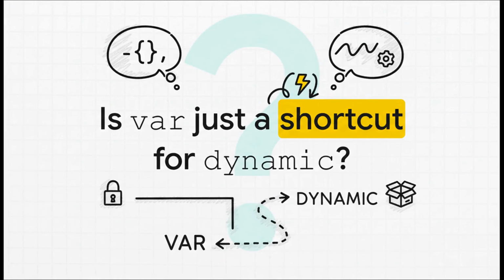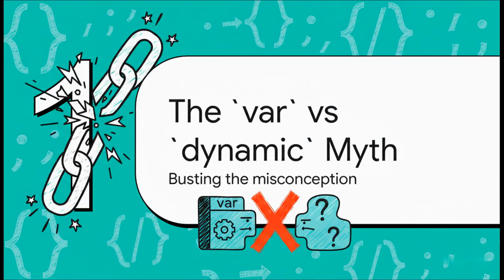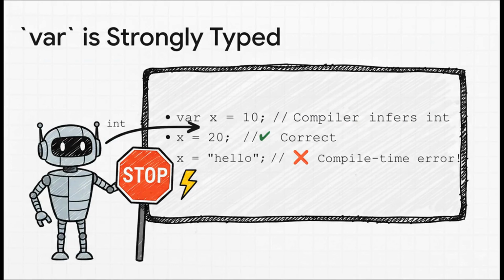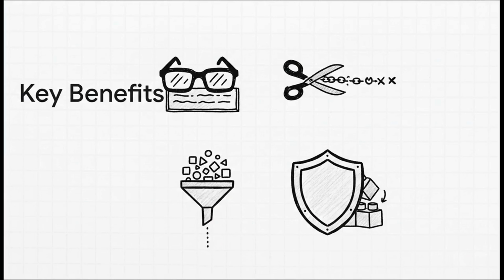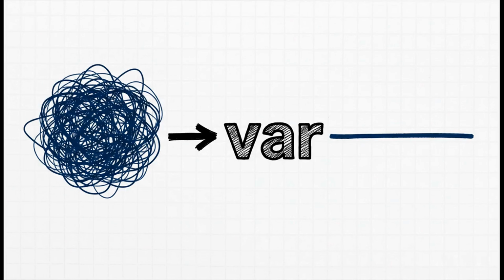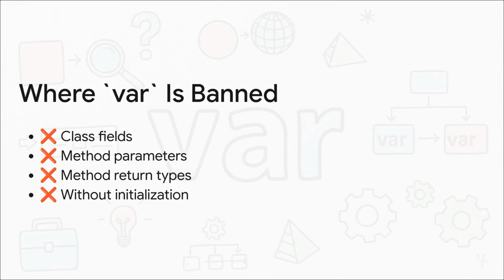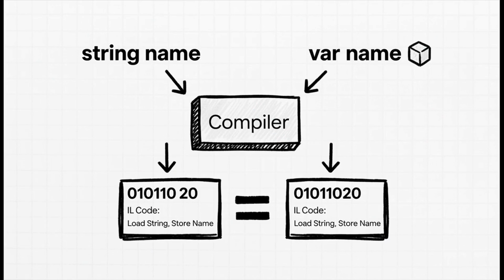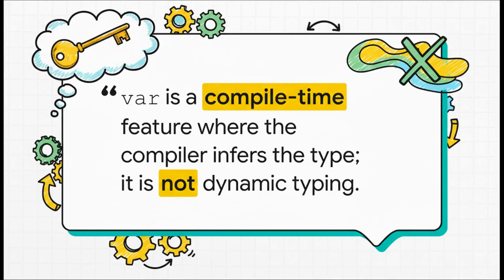var in C# Explained | var vs dynamic in C# | Interview Questions, Myths & Best Practices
In this video, we deep dive into var in C# — one of the most misunderstood keywords in interviews and real-world projects.

You’ll learn:
What var really is and how it works
Compile-time vs runtime typing
var vs dynamic
Where to use var and where to avoid it
LINQ and anonymous types
Advanced usage with Generics and async/await
Common interview traps and one-line answers recruiters love

This video is perfect for:
🔹 C# / .NET interviews
🔹 Backend developers preparing for senior roles
🔹 Anyone who wants cleaner and maintainable code